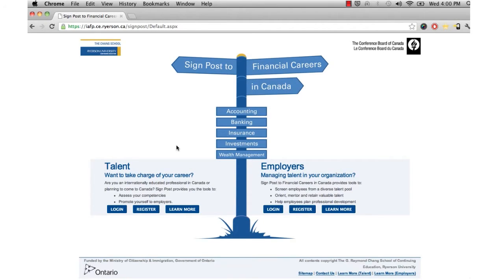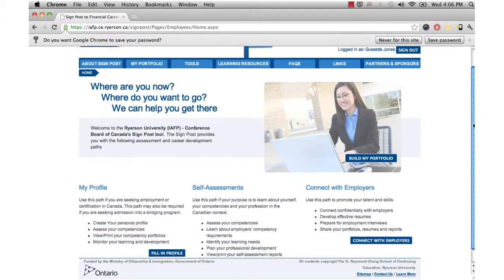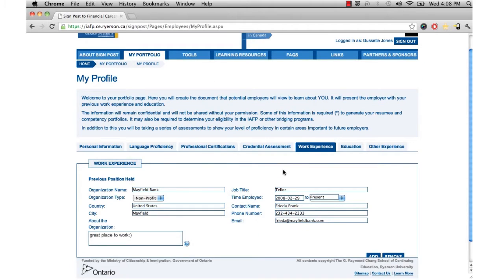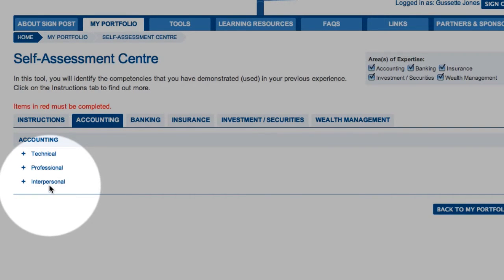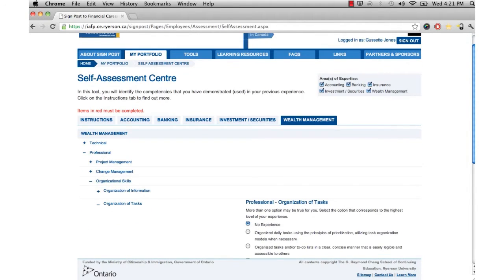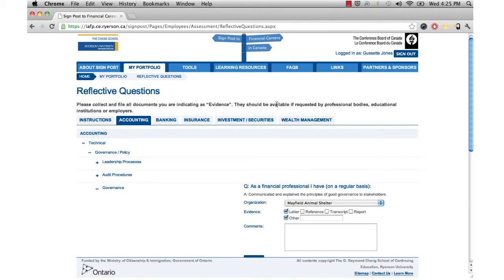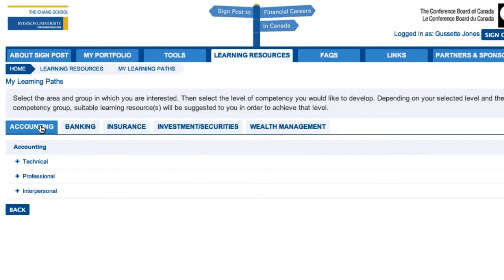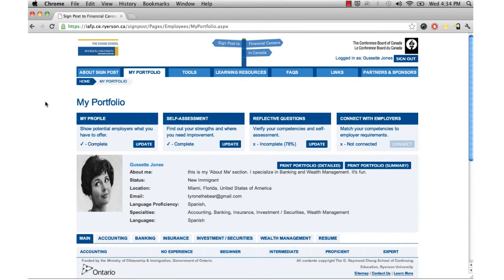SignPost all parts